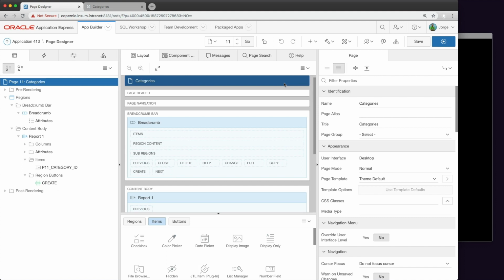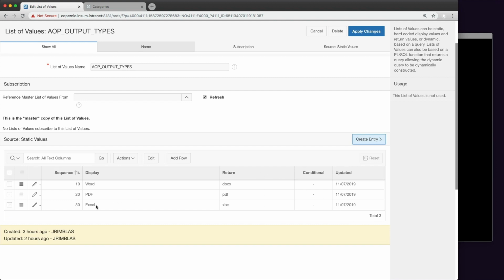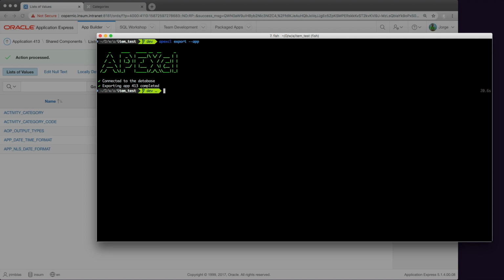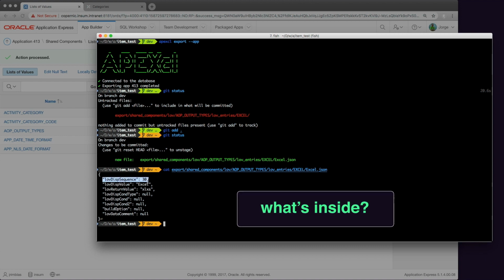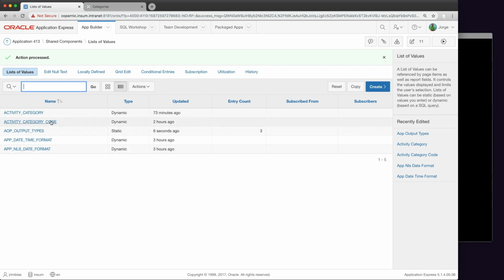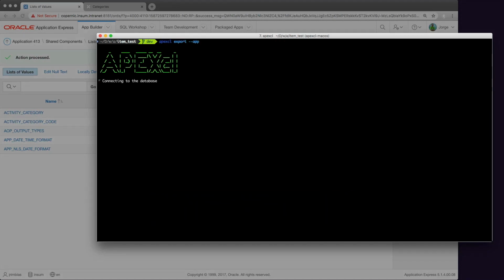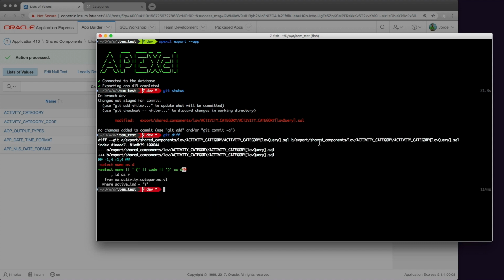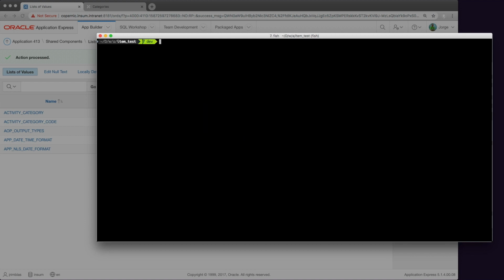Difference in shared components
Want to track changes in shared components in APEX?
You can, using our command line utility, APEXcl.
Free to use, until October 15th, 2020!